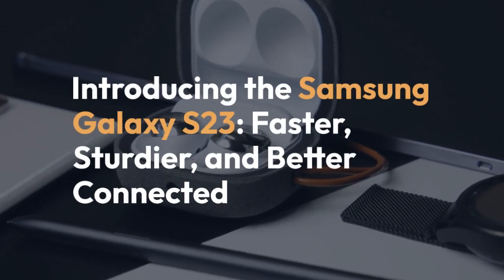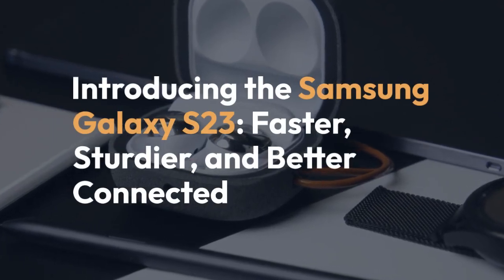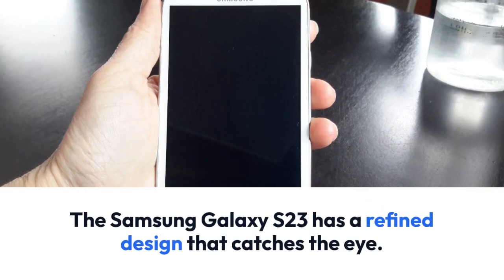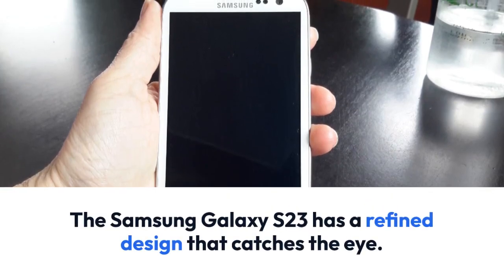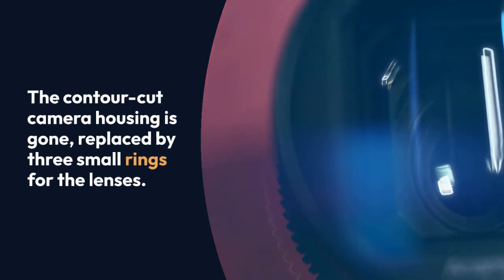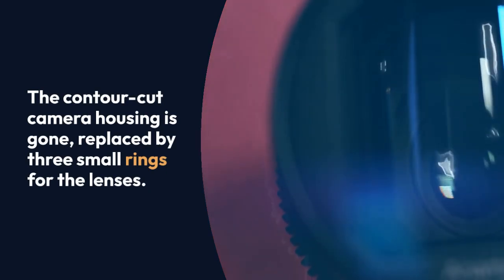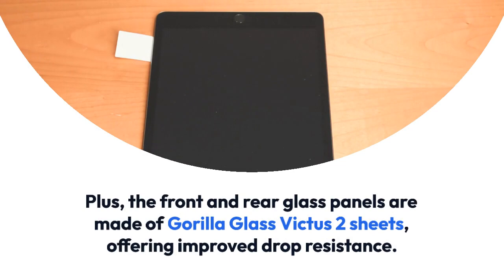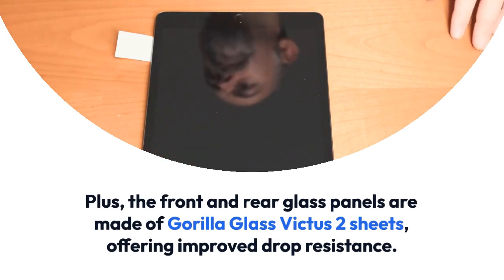Samsung Galaxy S23 Review: Unveiling the Future of Mobile Innovation!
📱 Welcome to our in-depth Samsung Galaxy S23 review! 🚀

The future of smartphones has arrived, and it's embodied in the Samsung Galaxy S23. 🔥 In this comprehensive review, we dive deep into the features, performance, and everything you need to know about this cutting-edge device.

🌟 Key Highlights:

🔷 Design and Build: The Galaxy S23 sports a stunning design that seamlessly combines aesthetics and functionality. We'll take you through its premium materials, ergonomic feel, and that gorgeous color!

📸 Camera Brilliance: Discover the photography prowess of the S23. From its ultra-sharp main camera to the versatile lens system, we'll showcase its ability to capture your world in vivid detail.

💨 Performance: Powered by the latest processor, the S23 blazes through tasks and games. Multitasking, gaming, and app usage have never been smoother.

📱 Display: Experience visual perfection with the S23's stunning display. We'll explore the vibrant colors, deep blacks, and buttery-smooth 120Hz refresh rate.

🔋 Battery Life: Worried about power? Don't be! We'll give you the lowdown on how the S23's battery keeps you going all day, and more.

🛡️ Security: Samsung takes your data seriously. Learn about the cutting-edge security features, including facial recognition and ultrasonic fingerprint scanning.

🌐 Connectivity: 5G capabilities and Wi-Fi 6E ensure you're always connected at lightning speed.

🤖 Software: Get a glimpse of the intuitive One UI software and how it enhances your user experience.

🎧 Audio: The S23 doesn't compromise on sound quality. We'll let you in on how it elevates your audio experience.

🔌 Accessories: Explore the must-have accessories that complement the S23, including cases, wireless chargers, and more.

Whether you're a tech enthusiast, a mobile photography aficionado, or someone in search of the perfect smartphone, our Samsung Galaxy S23 review has got you covered.

Leave your questions and thoughts in the comments below; we'd love to hear from you. 🗨️